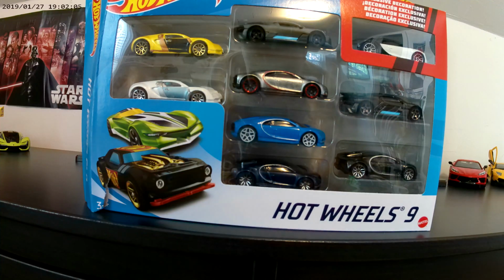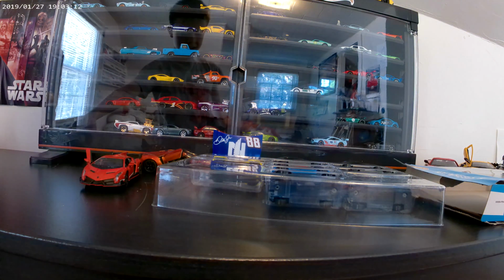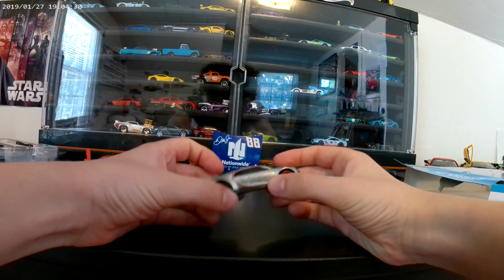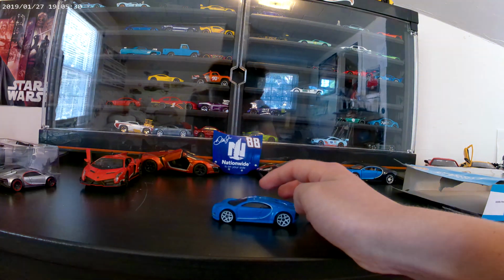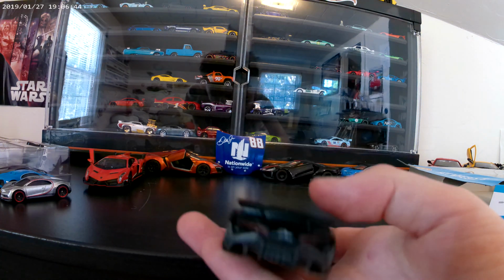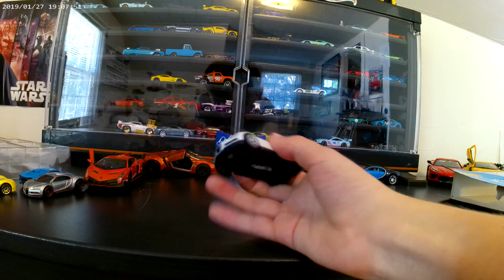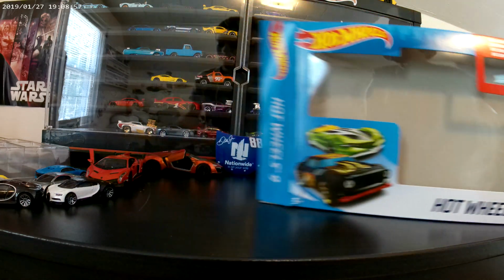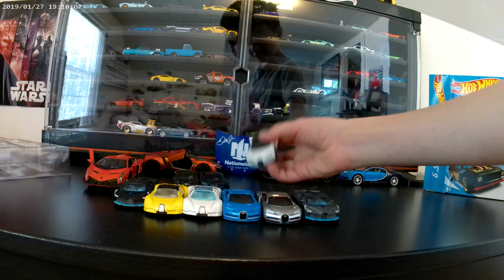Hot Wheels BUGATTI 9 pack UNBOXING!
I hope you like this cool nine pack! Tell me what you think